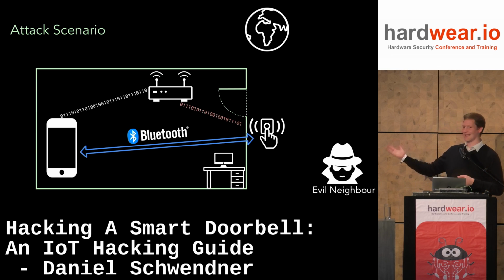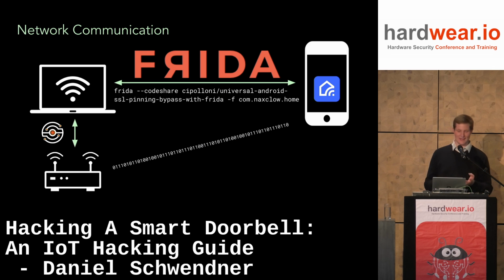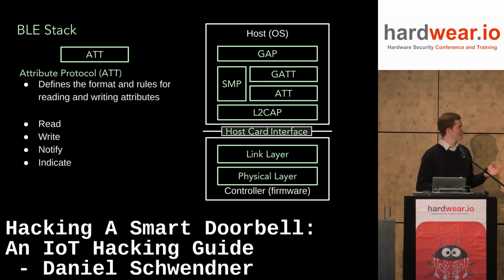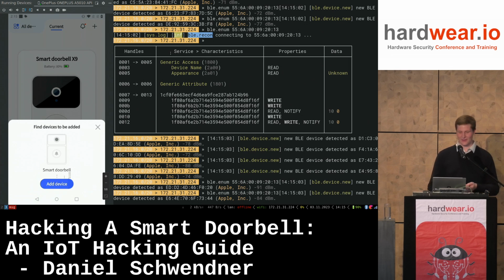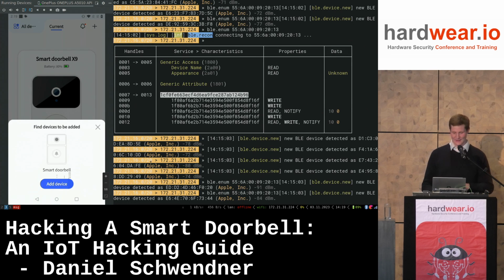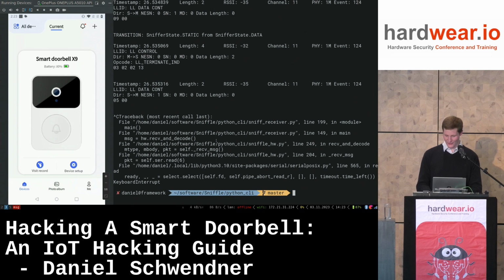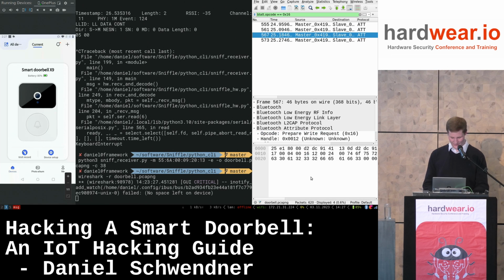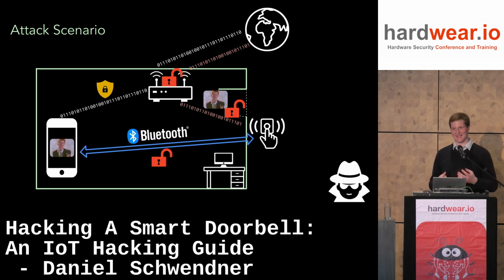Hardwear.io NL 2023 | Hacking A Smart Doorbell: An IoT Hacking Guide - Daniel Schwendner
Inexpensive wireless cameras and doorbells have gained widespread popularity due to their affordability. However, their cost-effectiveness often comes at the expense of robust security measures. This presentation dives into the IoT on the case study of a budget-friendly smart doorbell, revealing how potential attackers can exploit these weaknesses to not only infiltrate your WiFi network but also intercept the live video feed. Throughout this discourse, an exploration of various software and tools designed for the exploitation of IoT devices is undertaken, including techniques like Bluetooth Sniffing and extracting device firmware through physical access.